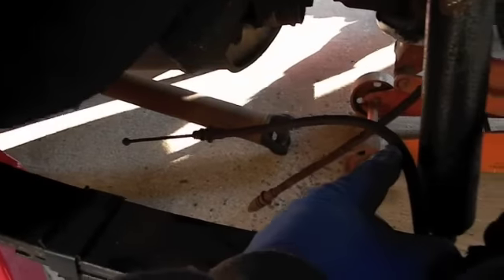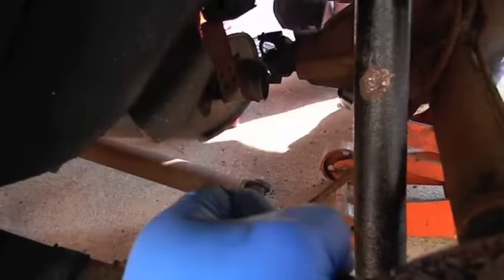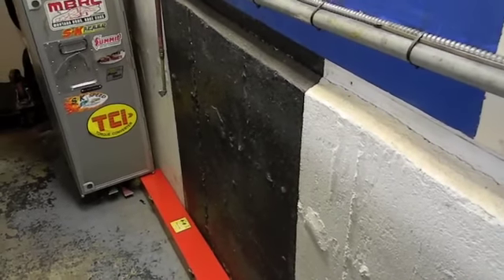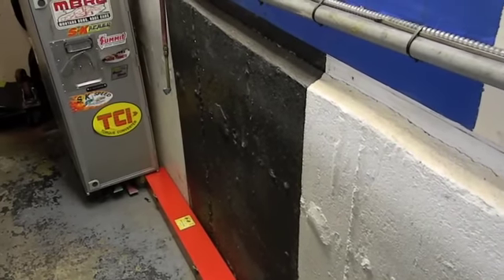Concord Project 8.8 Install